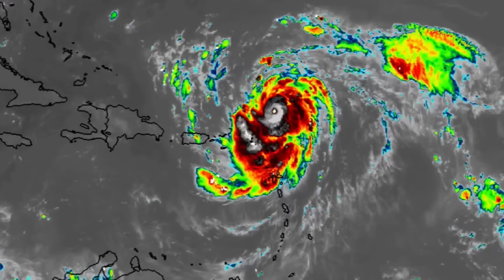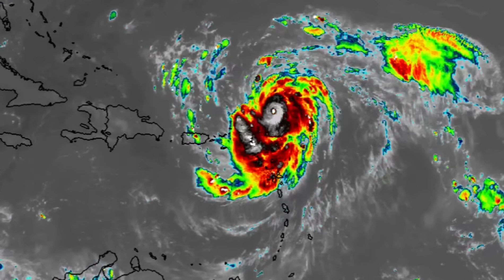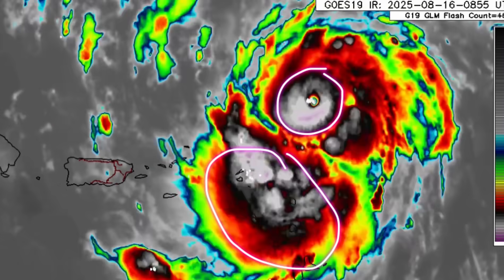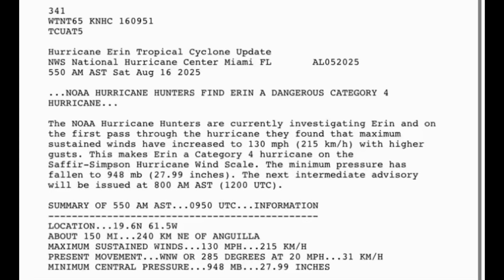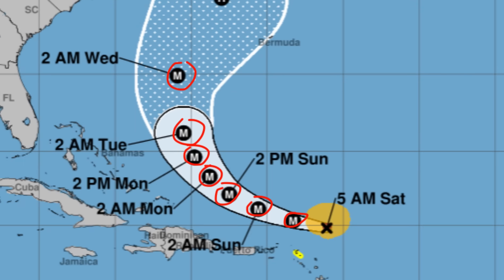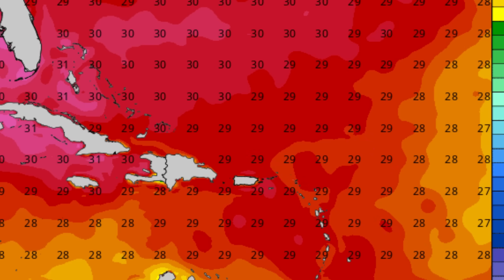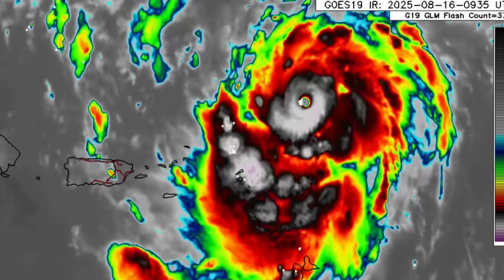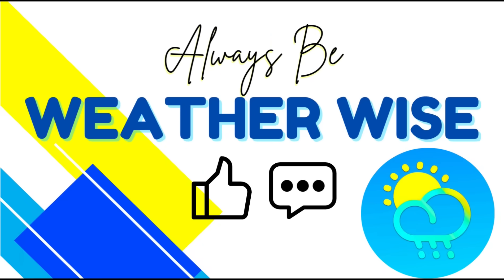Hurricane ERIN Rapidly Becomes a Category 4 Hurricane, Impacts Continue in NE Caribbean • 16/08/25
Erin is undergoing a period of rapid intensification as its periphery grazes the northeast Caribbean.